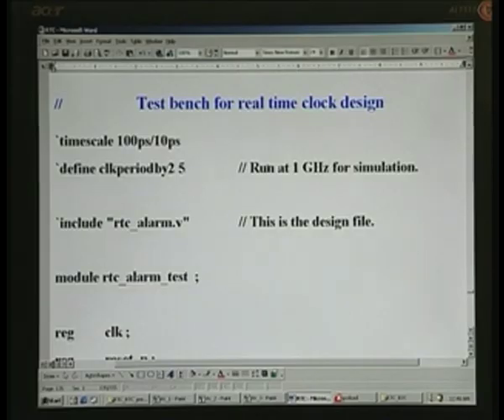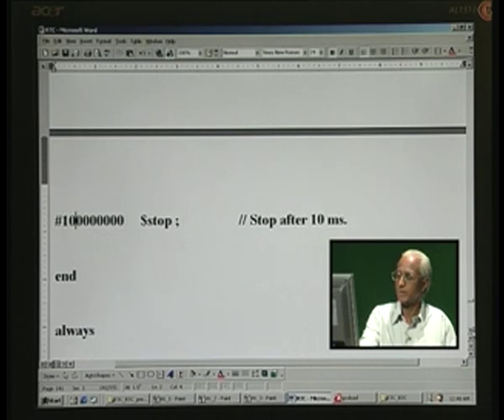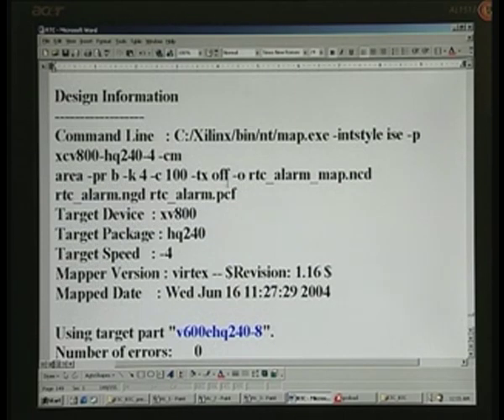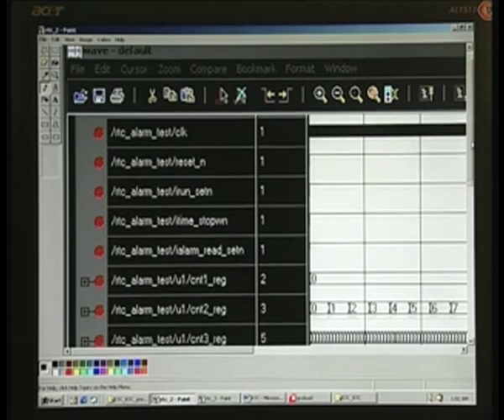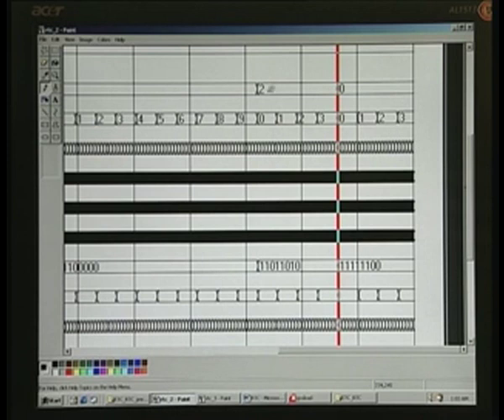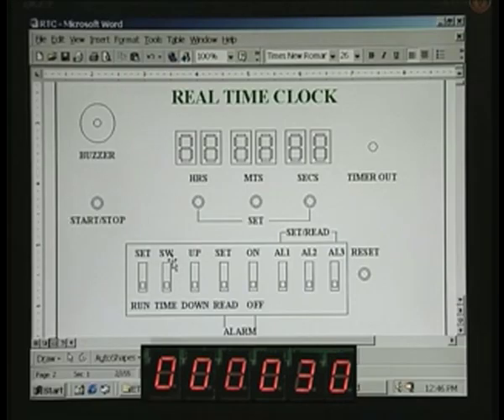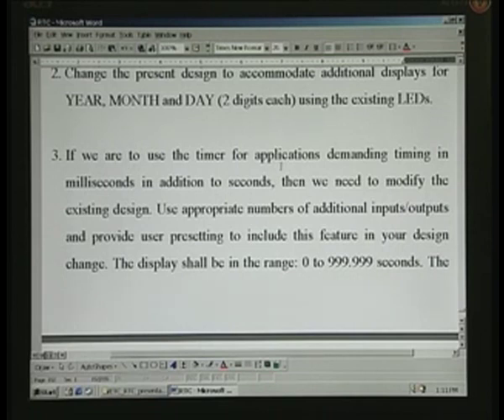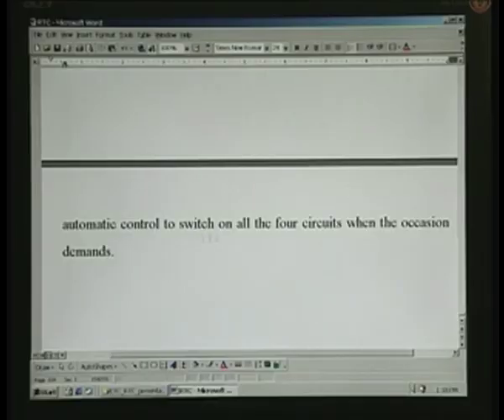System Design Examples Using FPGA Board(Contd)-3